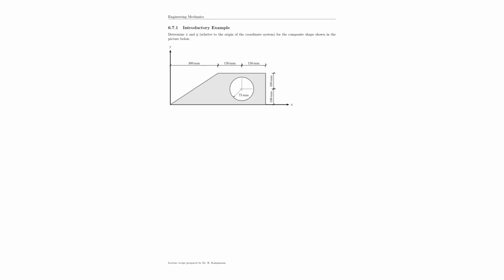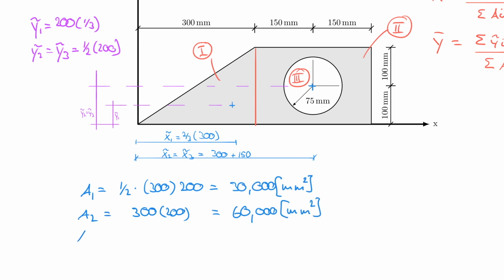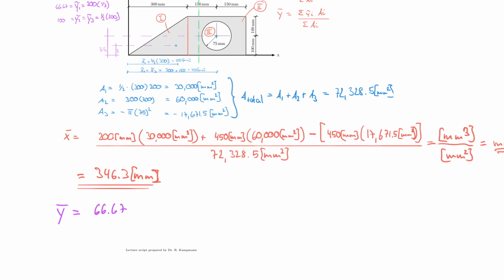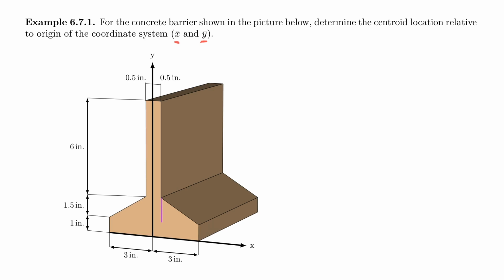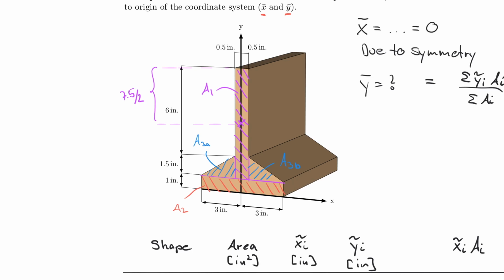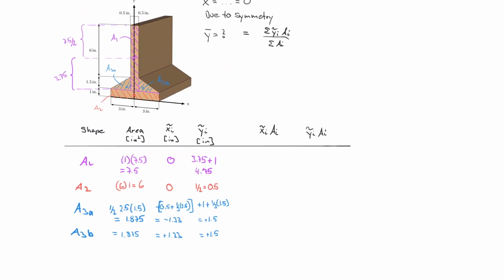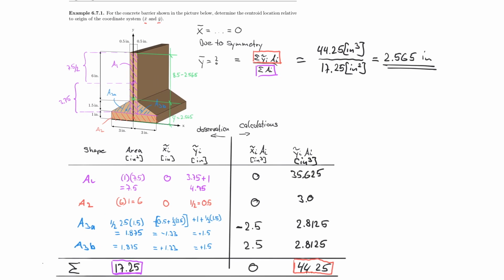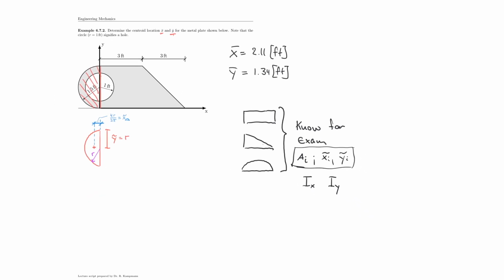Engineering Mechanics 23d: Centroids - Example Problems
Engineering Mechanics: Centroids - Example Problems